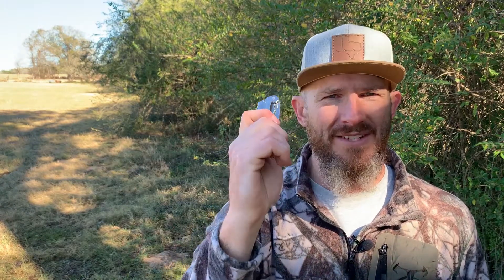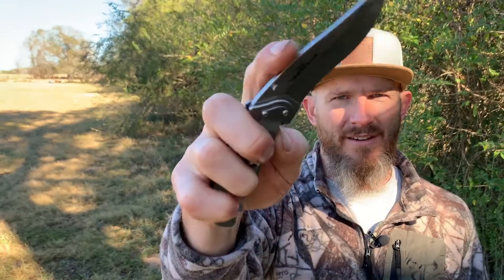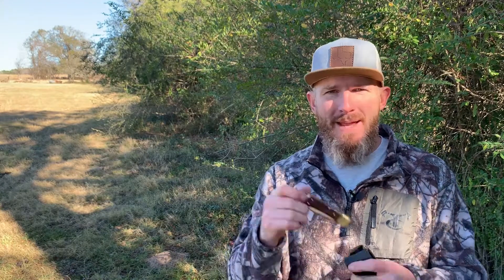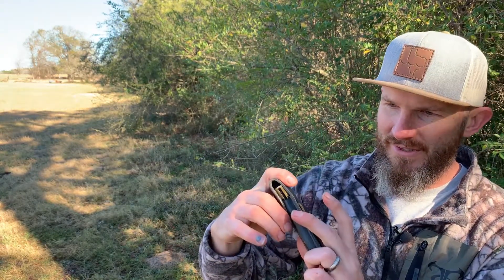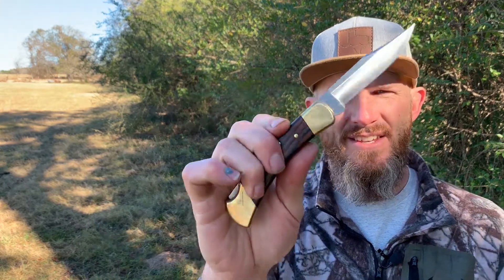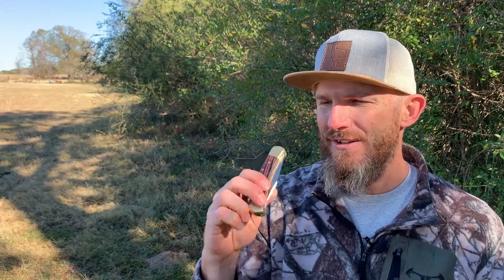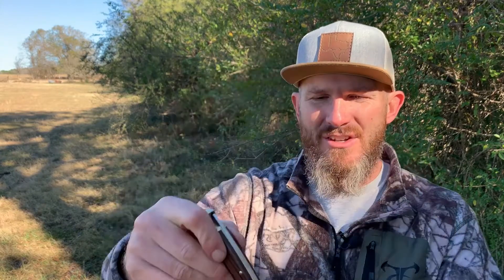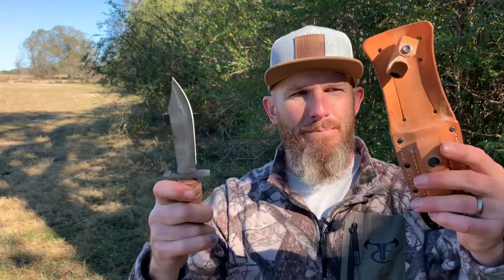The Best Knife for Hunting: Fixed or Folding?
This video is about the best knife for hunting. There are many reasons to carry one or more knife while you're out hunting – from cleaning to bushwhacking and random chores that might pop up, here are the best knives to pack for your hunting trip.

Gear up:
Kershaw Linerlock
Buck 110 (folding)
Gerber (fixed blade gut hook)
Ontario Knife Co. (survival knife)

In this video:
0:00 - What are you using knives for?
0:45 - How many knives should you carry?
1:05 - Carry a handy knife
2:30 - Carry a cleaning knife
4:45 - Folding vs fixed blade knife
5:55 - Carry a survival knife